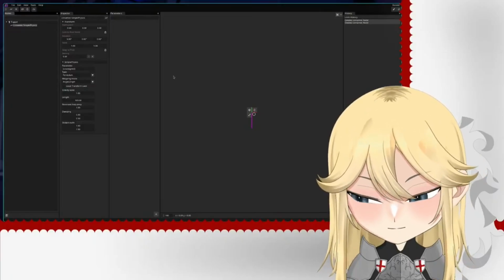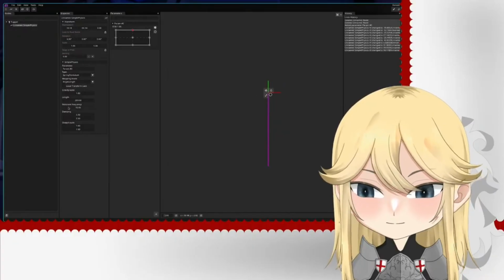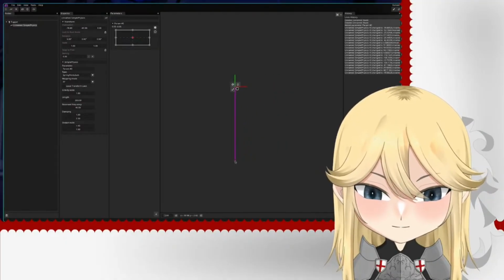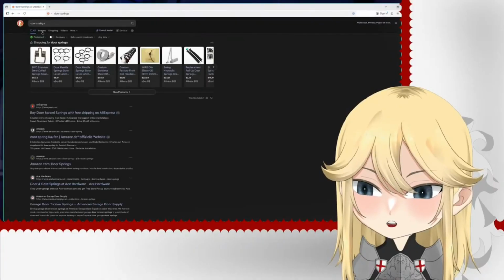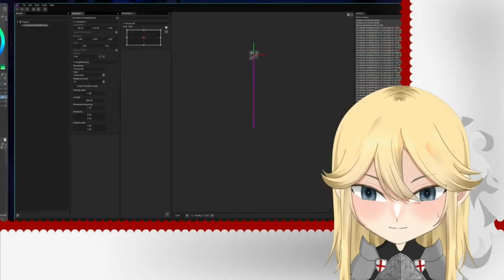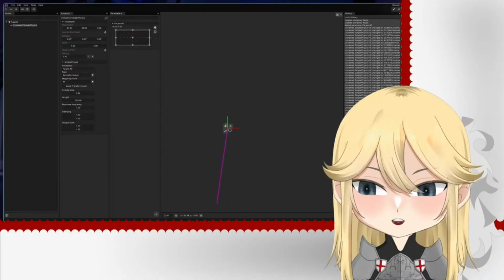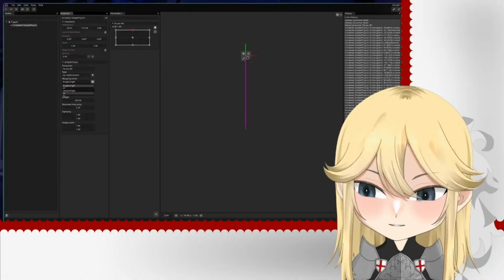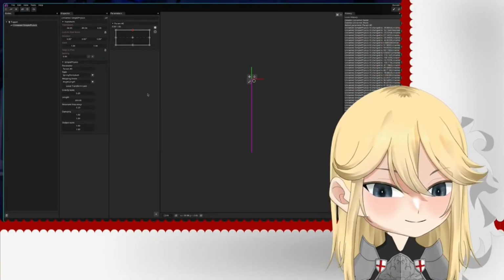Inochi2D physics parameters explained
A short segment of a stream, where I explained the individual parameters of physics.